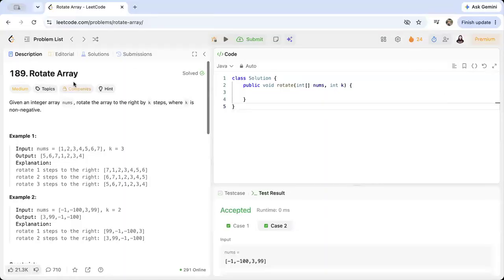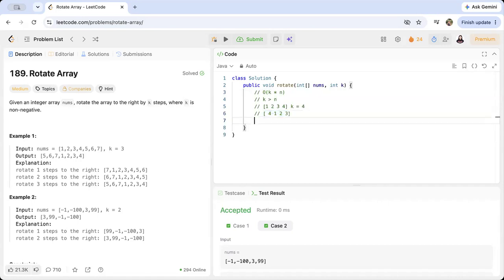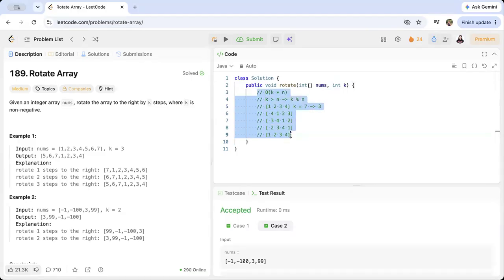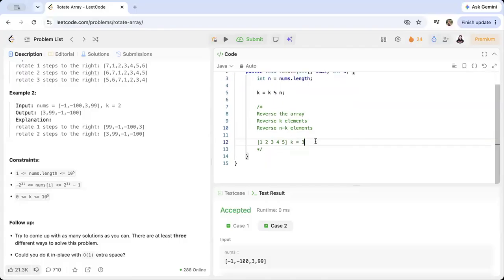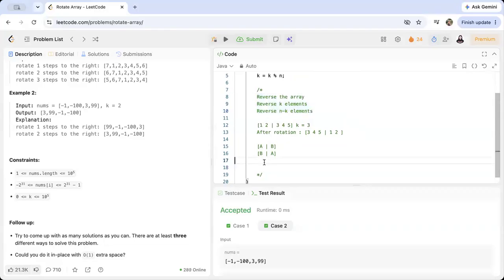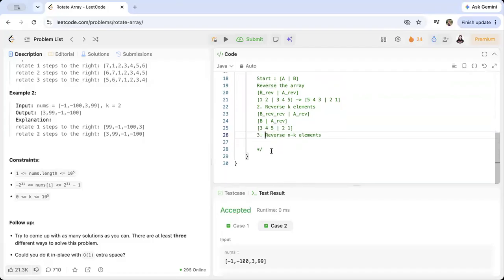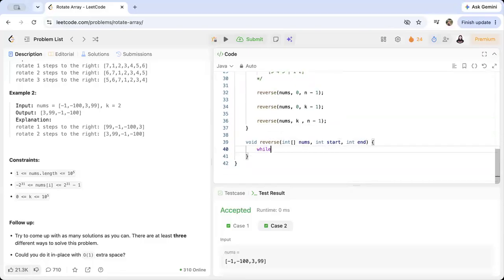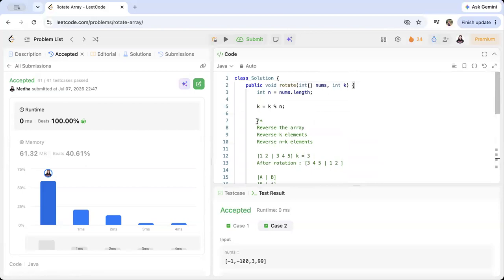189. Rotate Array | Trick | Linear Time Complexity | Constant Space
Trick:
1. Reverse the array
2. Reverse first k elements
3. Reverse remaining elements

If k is greater than n then essentially number of rotations is k % n times.

Why? because if the size of array is n then rotating the array n times means no rotation effectively.